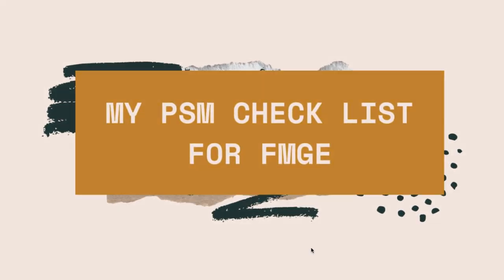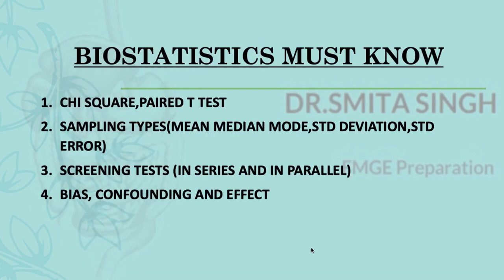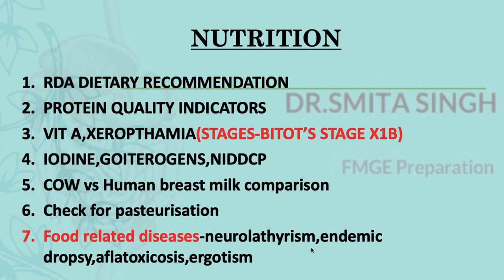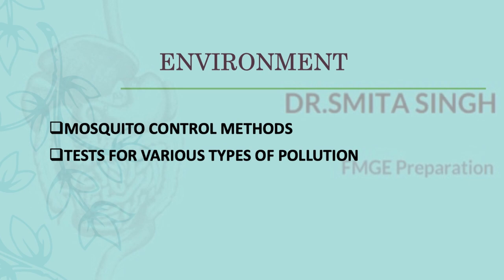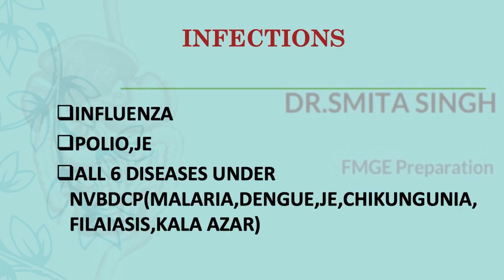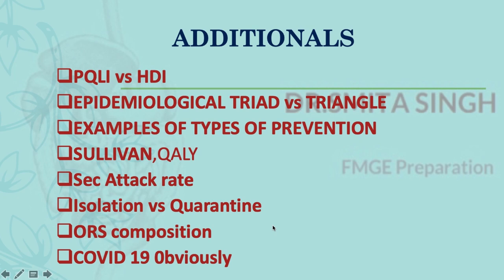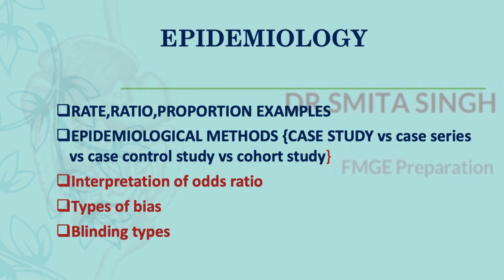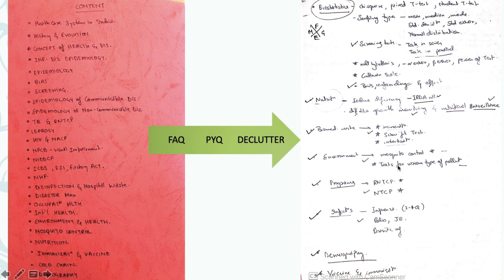FMGE JUNE 2021 | MY PSM CHECKLIST | HIGH YEILD | KEEPING IT SHORT || DR.SMITA SINGH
Thankyou for being here❤️

PS sorry about the mic,been having some issue😓